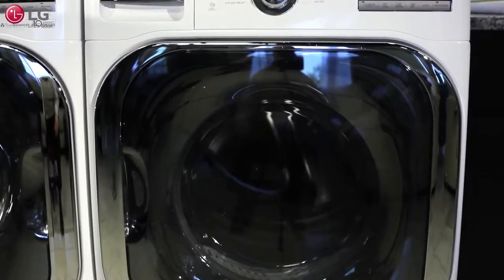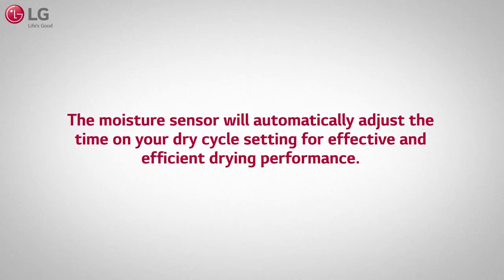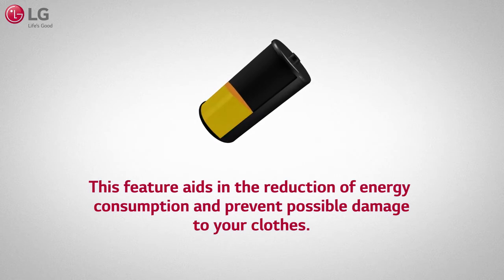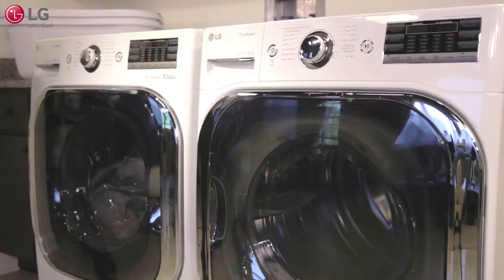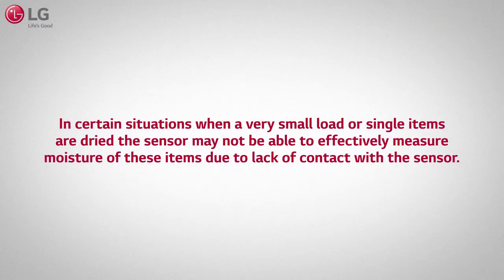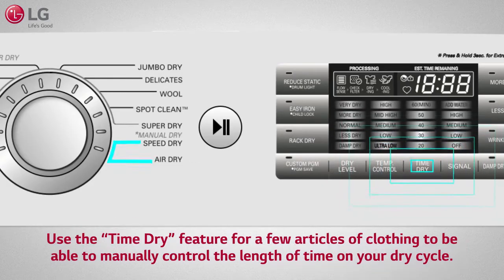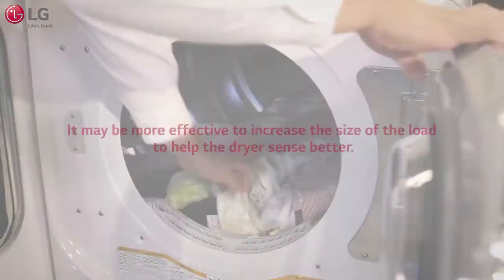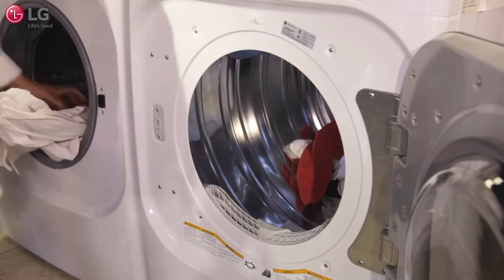[LG Dryers] How To Use Sensor Dry